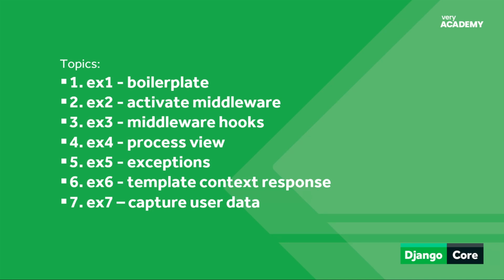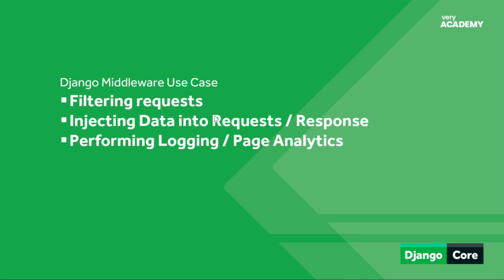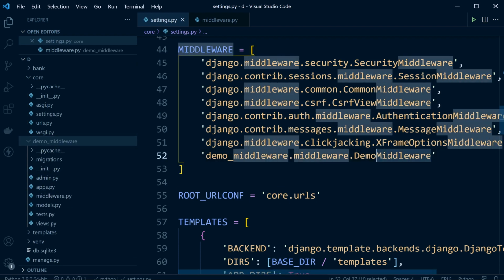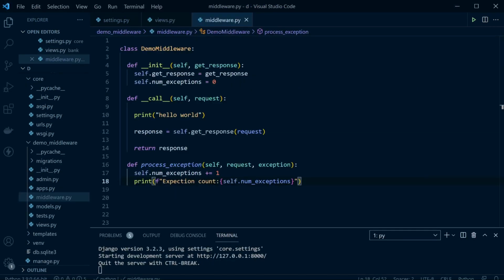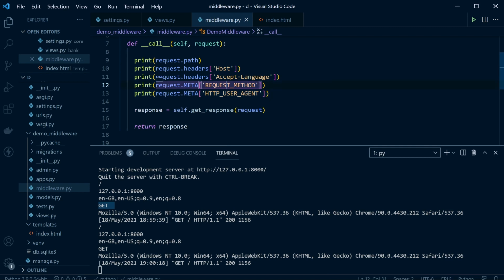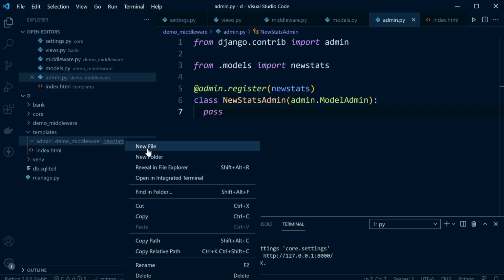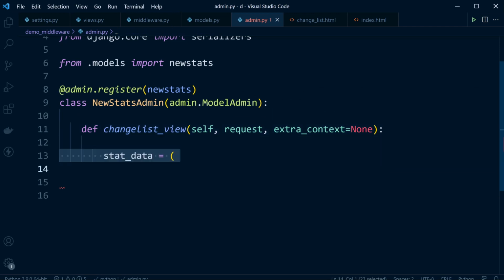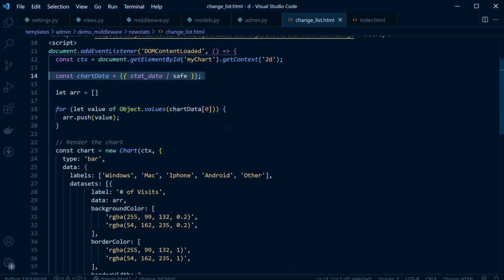Django Middleware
Django Middleware is a framework of hooks into Django’s request/response processing. In this Django tutorial we take a first look at the Django middleware.

00:00 Introduction
01:26 Middleware Introduction
09:18 Setup Django Project
11:47 ex1 - boilerplate
15:48 ex2 - activate middleware
17:19 ex3 - middleware hooks
18:56 ex4 - process view
21:22 ex5 - exceptions
24:54 ex6 - template context response
27:28 ex7 – capture user data